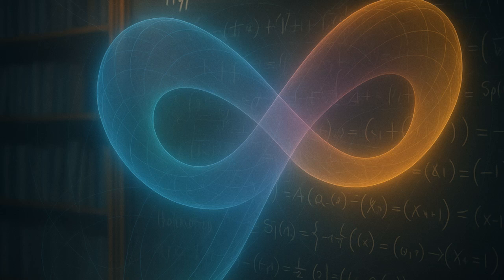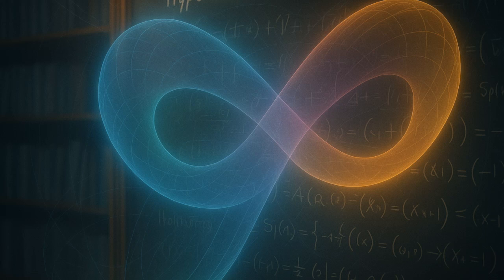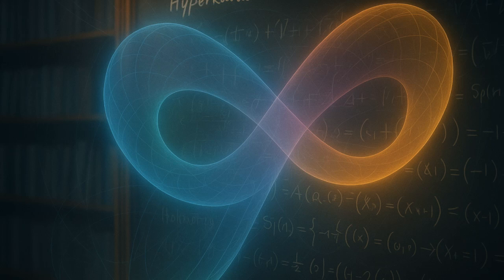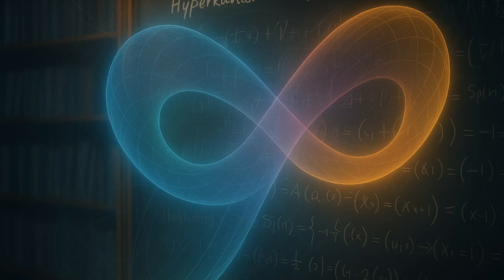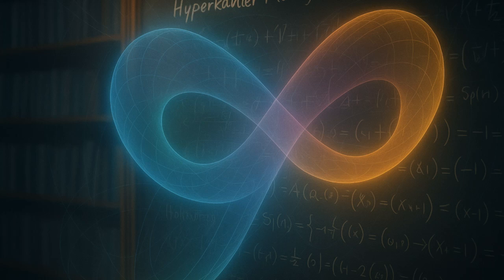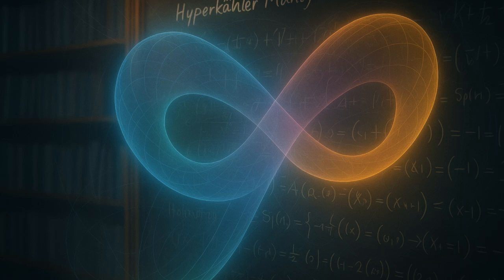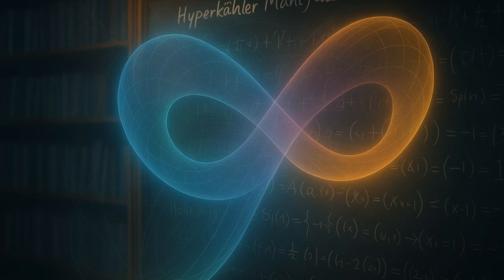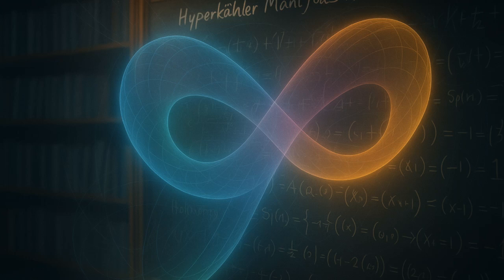What are Hyperkähler Manifolds?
What if geometry had not one, but three identities—interwoven like the threads of a deeper reality?

This is the story of hyperkähler manifolds—mathematical objects defined by a trio of complex structures, born from quaternionic symmetries and now central to both pure geometry and high-energy physics. Once obscure, these manifolds now illuminate some of the most profound frontiers of mathematics and theoretical physics, from string theory to moduli spaces to mirror symmetry.

In this video, we follow a sweeping narrative:
📌 How Eguchi and Hanson’s gravitational instanton in 1978 seeded the field
📌 How Shing-Tung Yau’s proof of Calabi’s Conjecture made compact hyperkähler manifolds possible
📌 How pioneers like Calabi, Beauville, Hitchin, Nakajima, O’Grady, Verbitsky, and Markman shaped decades of progress

From the classification of singularities using Dynkin diagrams, to the development of quiver varieties, Lagrangian fibrations, and global Torelli theorems, hyperkähler geometry has become a Rosetta stone—translating between algebra, topology, analysis, and physics.

You'll witness how mathematicians pushed past technical impossibilities to find new spaces, new deformations, and new identities. This isn't just a geometric theory—it's a living dialogue between disciplines, unifying the language of curvature, symmetry, and structure.

🔬 Whether you're drawn to the aesthetics of pure math or the hidden architecture of physical reality, this journey reveals why hyperkähler manifolds are one of the deepest ideas modern geometry has to offer.